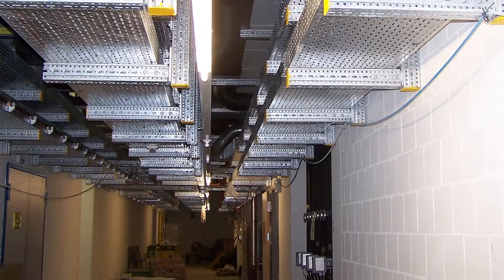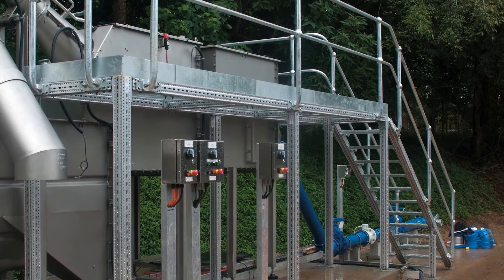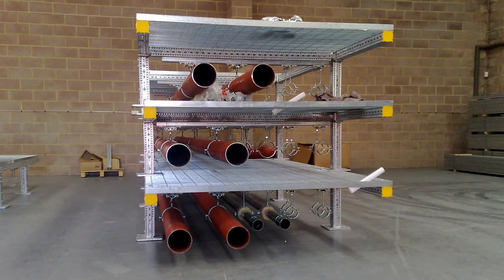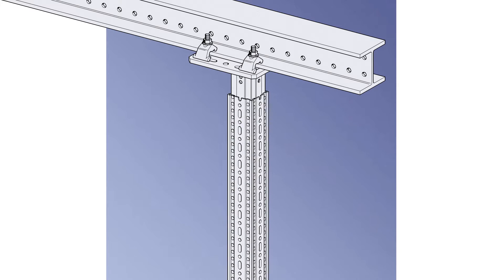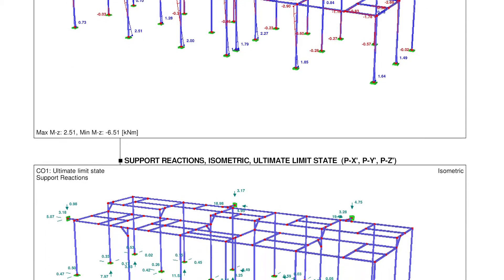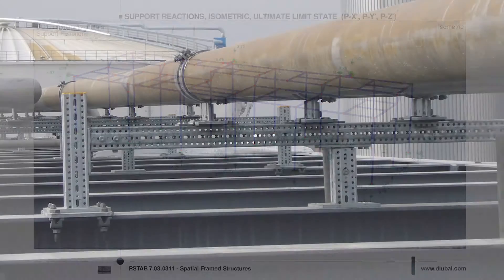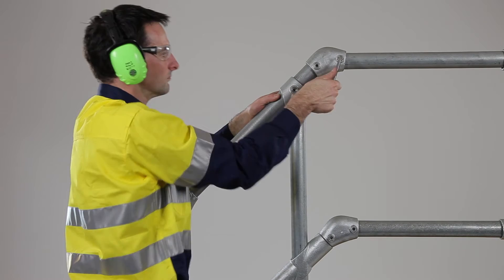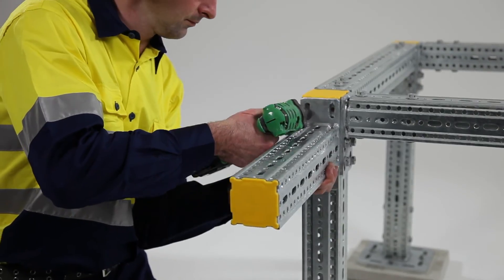SIKLA Framo Modular Steelwork System Applications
The Sikla Framo line of secondary structural steel is a heavy-duty system that picks up where Unistrut Metal Framing leaves off, and is able to handle greater loads. The SiFramo product line includes an adapter that works with 1-5/8" Unistrut channel.